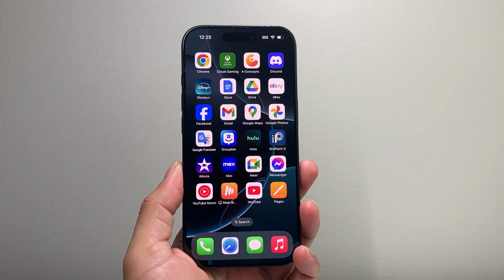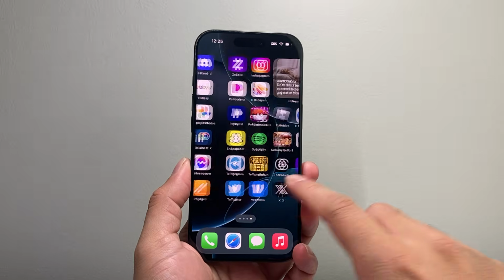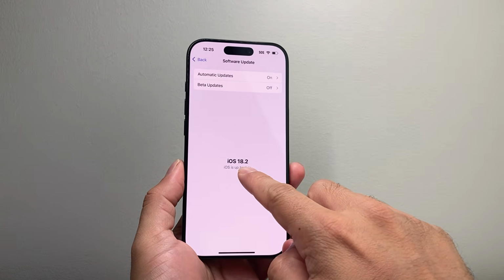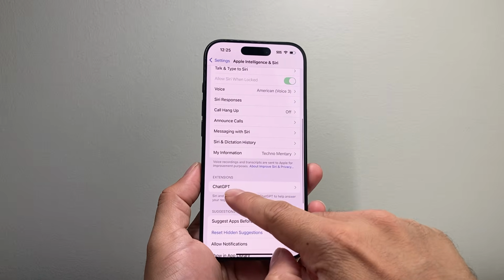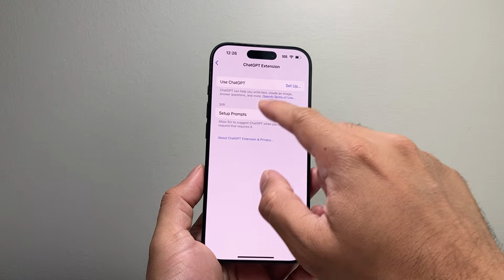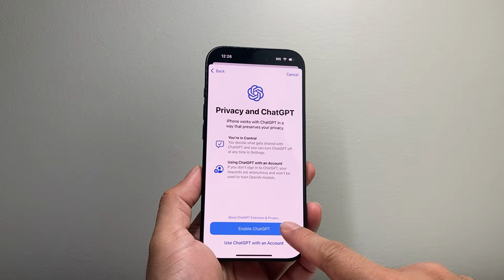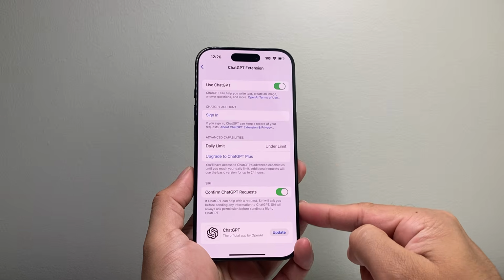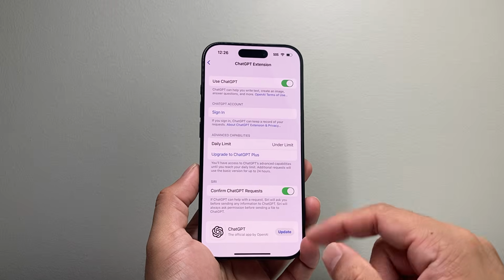How To Enable ChatGPT for Siri on iPhone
In this tutorial I show you how to enable and turn on the new ChatGPT feature for Siri on iPhone!